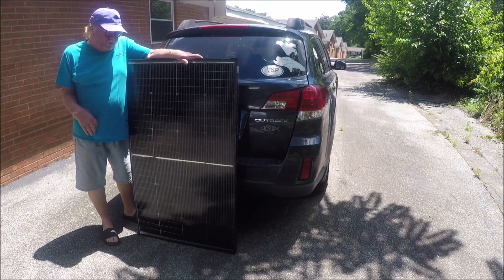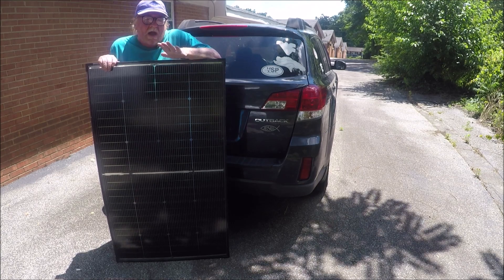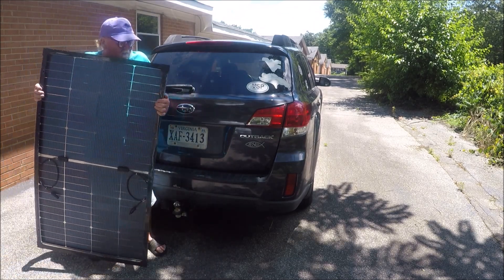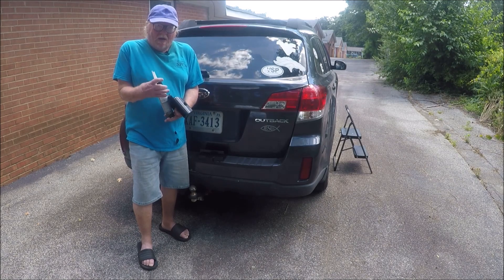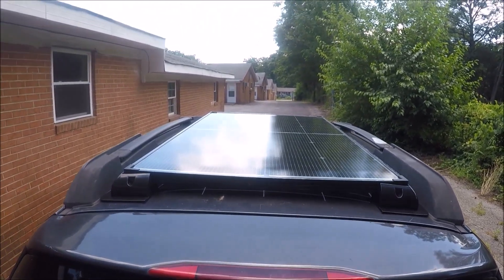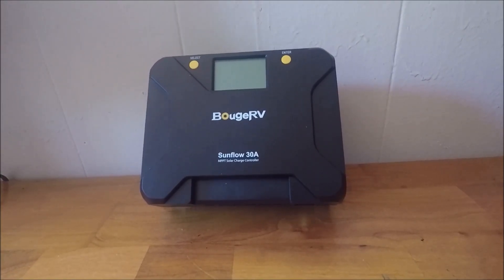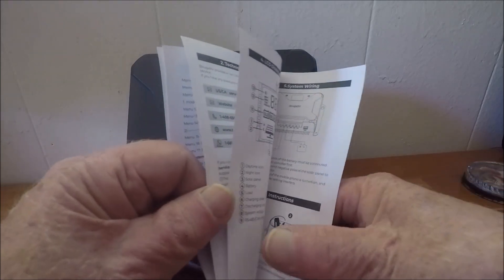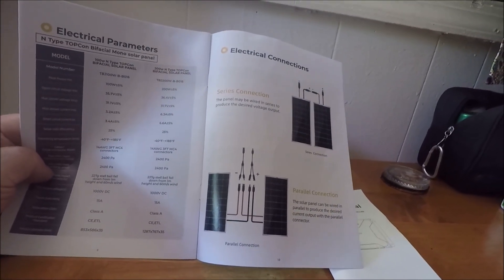Installing BougeRV 16 BB 200 w Bifacial Solar Panels on Subaru.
These BougeRV are great products.The Company stands behind there products 100%! Anyway this is the set - up  I'm going with. It will be used to run my Fridge/Freezer that I have in my car. Hope You'll are learning as I go. I'll put the Links below for the products.